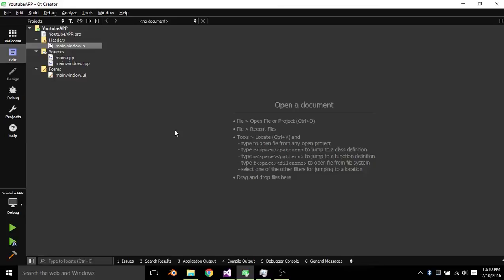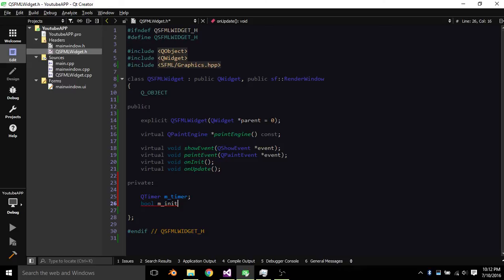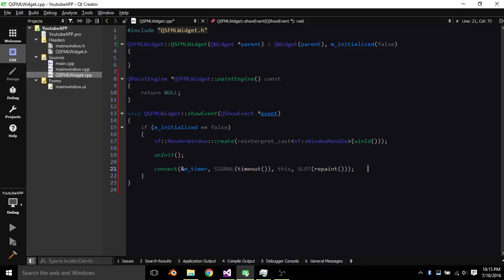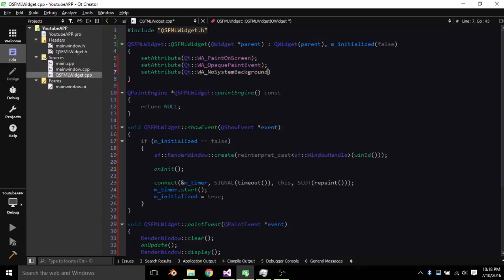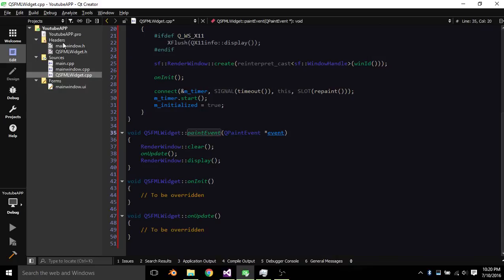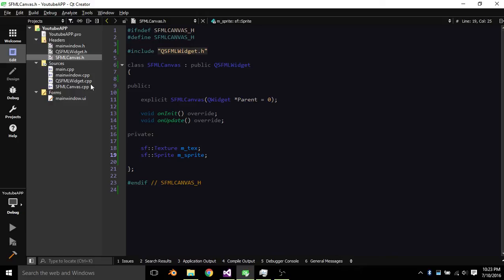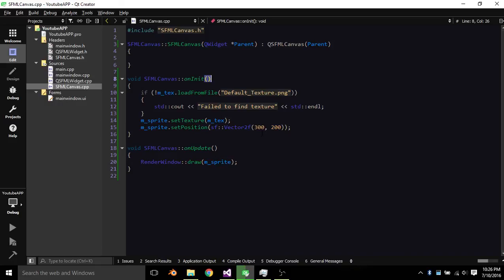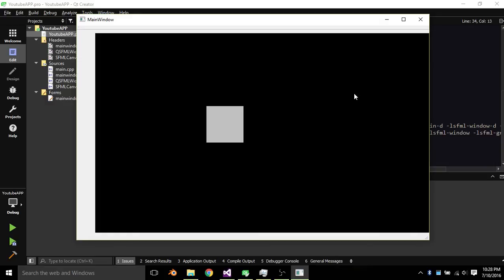How to create an SFML Widget in Qt Creator